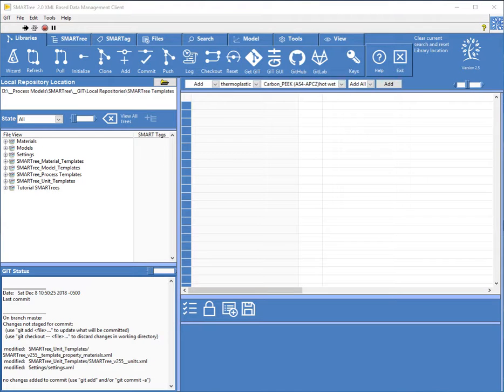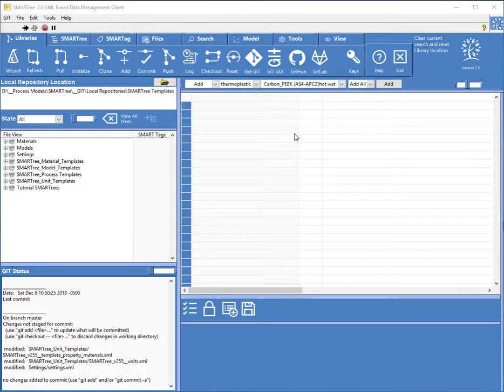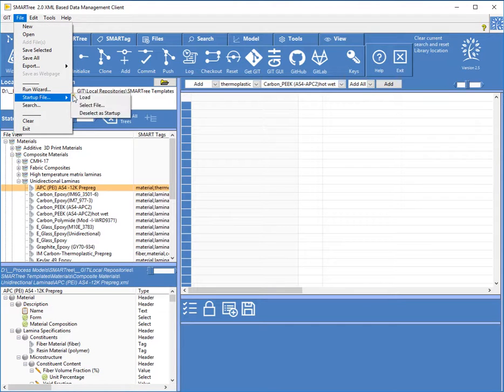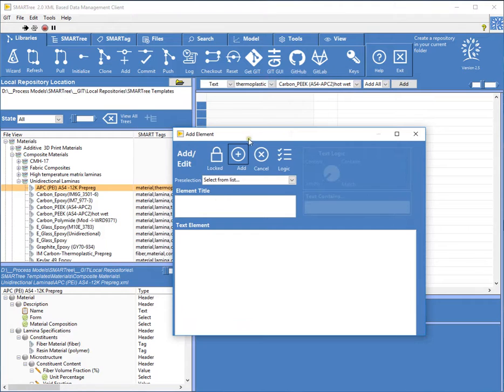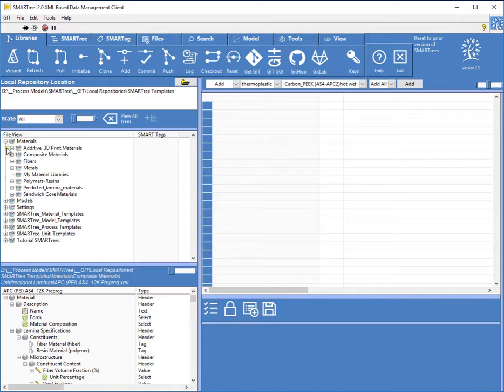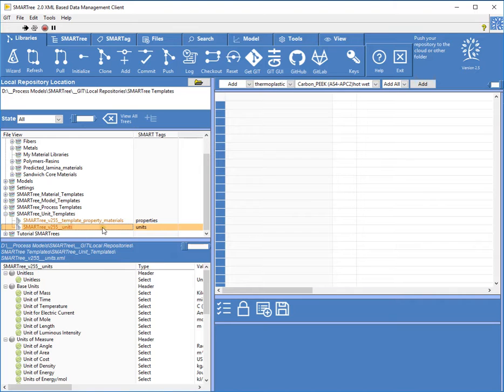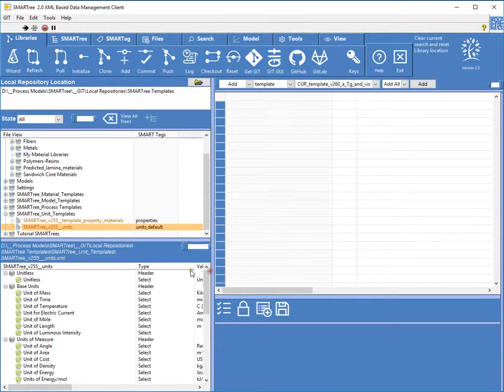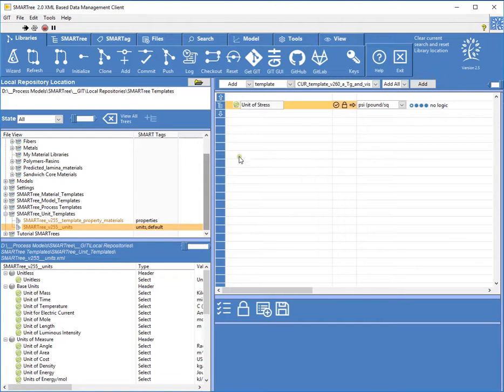SMARTree Software v2.5 Default Data Input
This video describes how to select or deselect your default startup file and how you can define any SMARTree as default content when creating new SMARTrees. Both these features are useful for reducing repetitive operations when creating or editing SMARTrees.